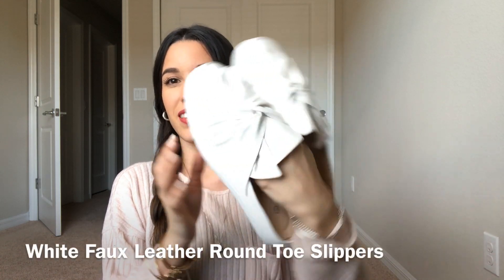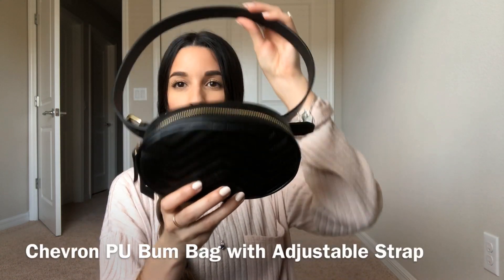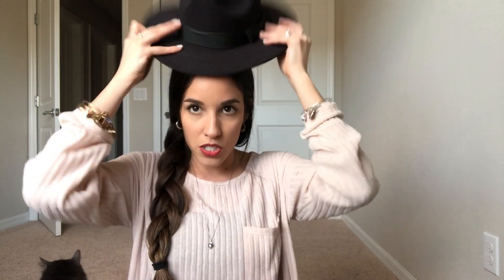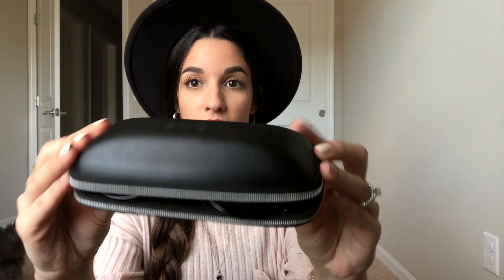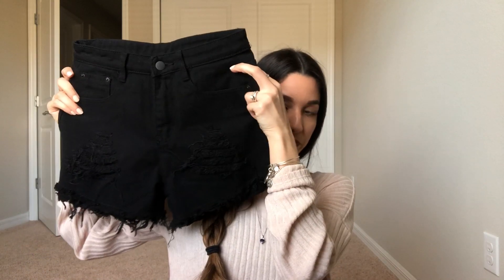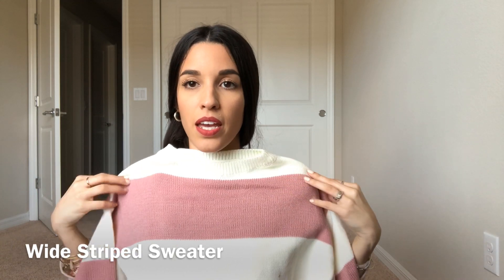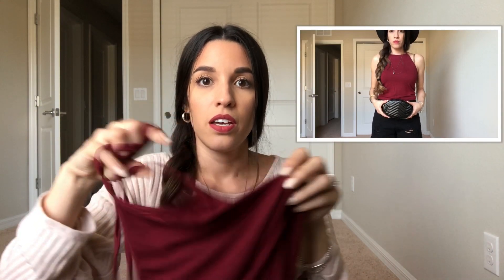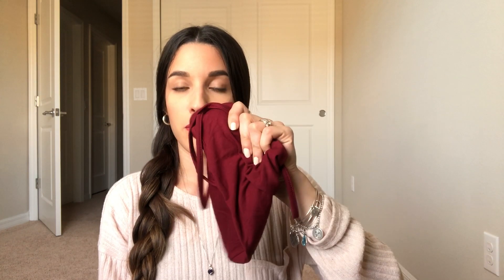SheIn Try On Haul.....Another One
I did a little bit of damage. AGAIN 😅 This online store has so many trendy items. for a good price! My mom introduced me to them and now there’s no turning back. I hope you take a look at us.shein.com! Enjoy 😘